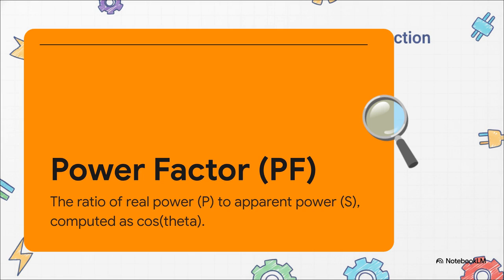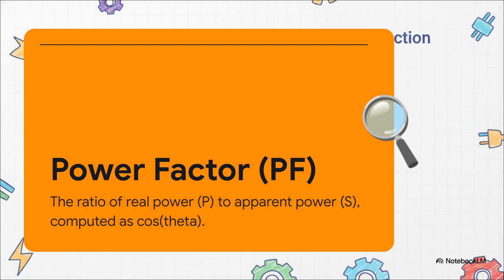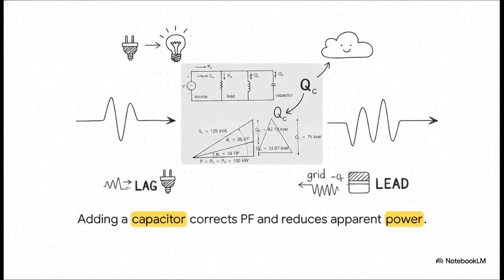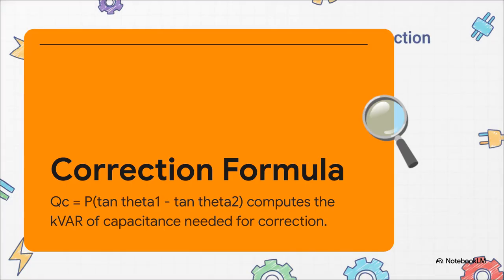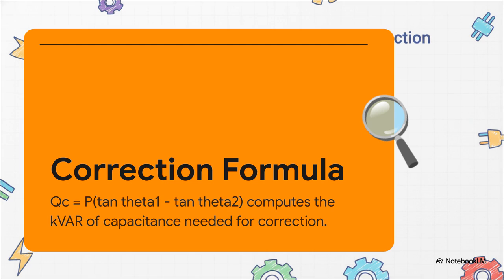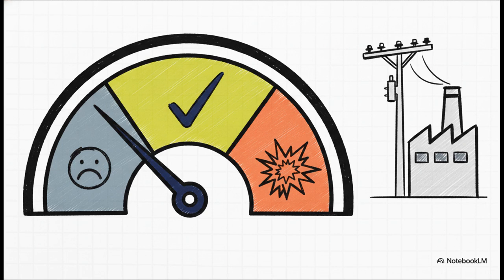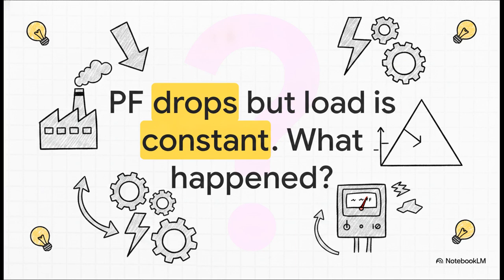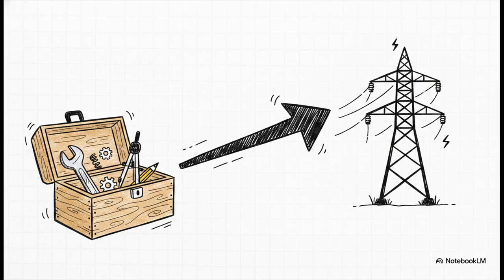EPISODE 1 1 Part 2 of 2 Power Concepts & Power Factor Management